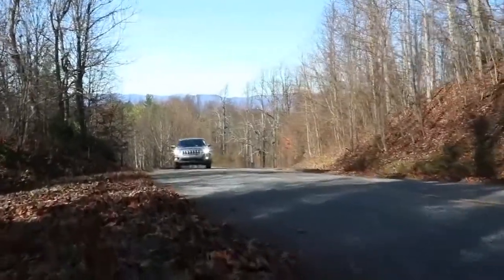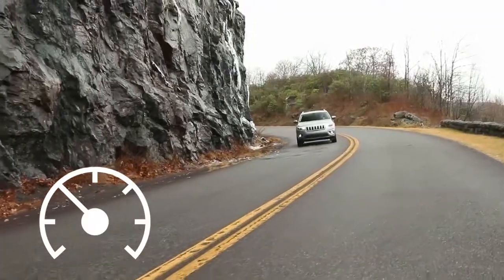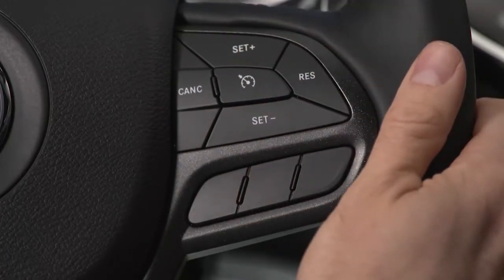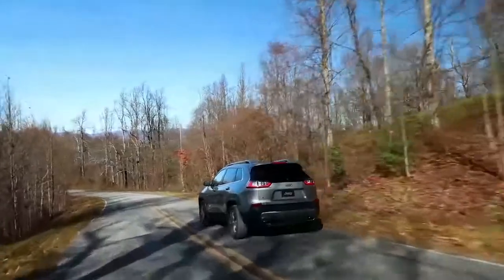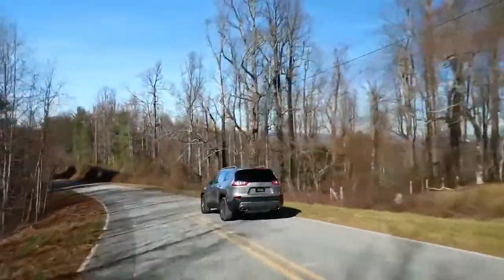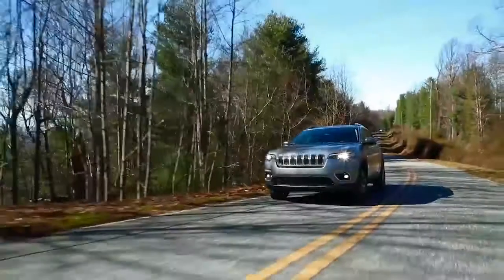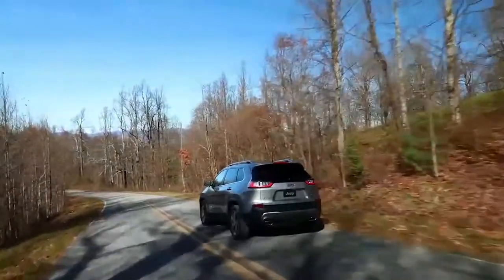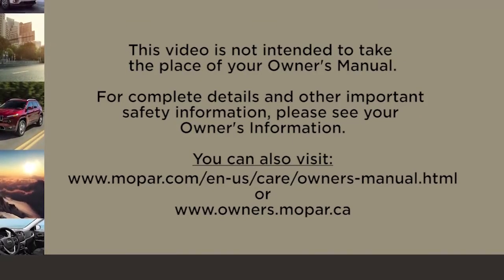Speed Control-How to set cruise control on your 2019 Jeep Cherokee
What is cruise control? This video shows how to use cruise control and how to set cruise control on your 2019 Jeep Cherokee. You'll learn how to adjust, resume and cancel this system, also known as speed control. Cruise control can save gas, so it's a very appealing feature. This video also explains when cruise control should not be used.